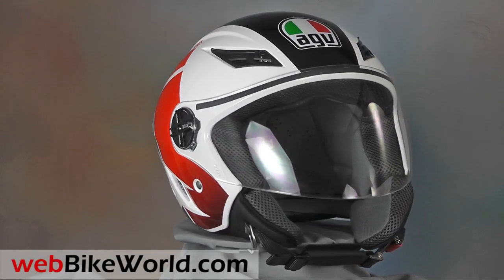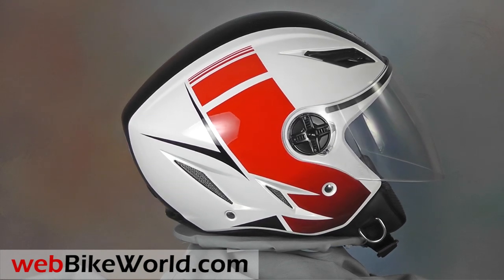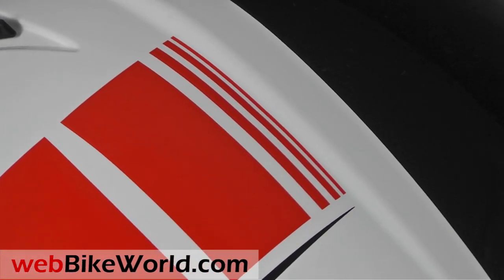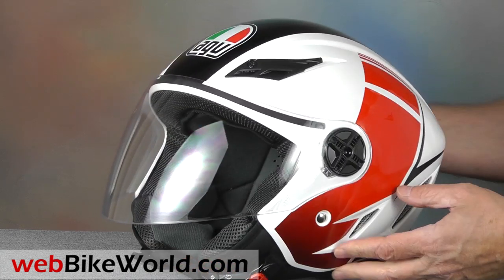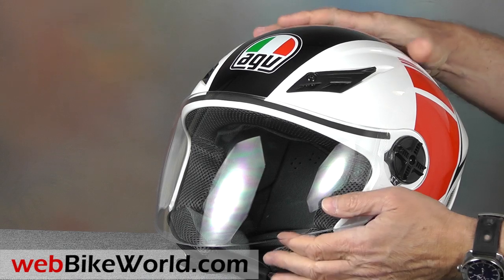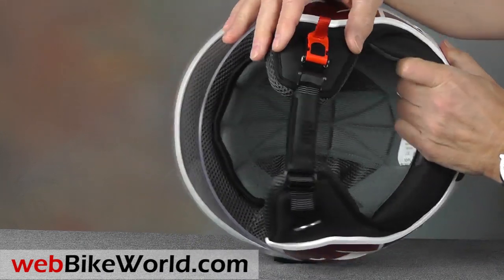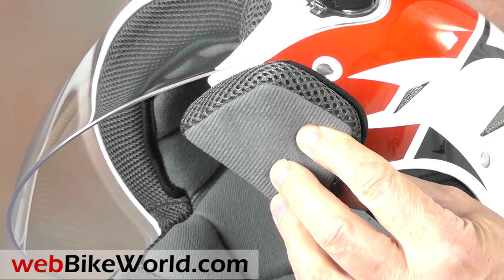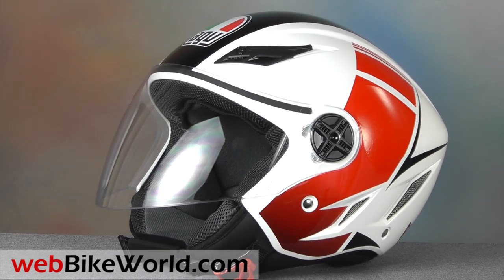AGV Blade Helmet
for the full review, more photos and all the details.